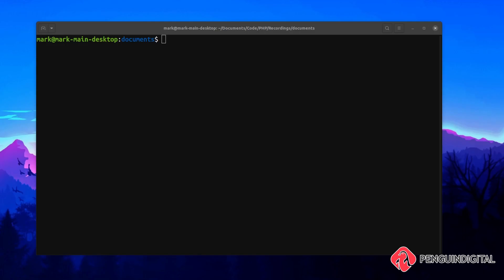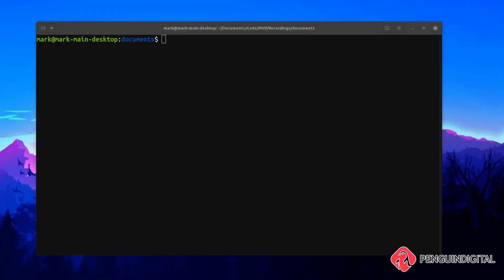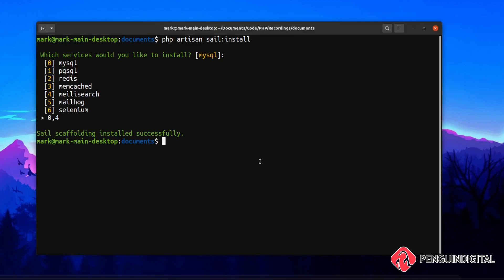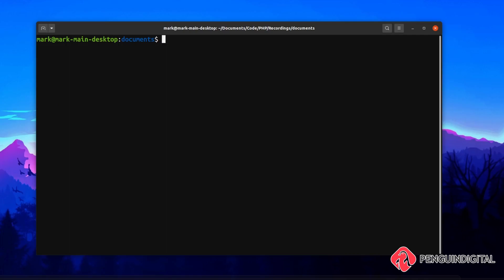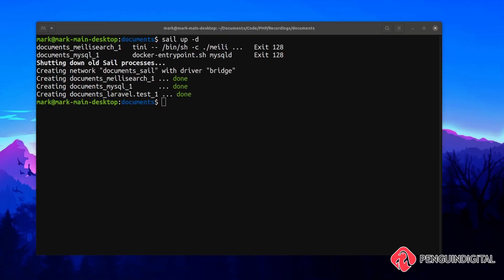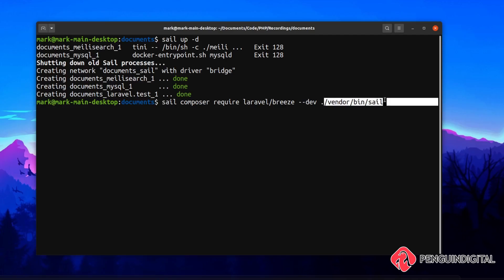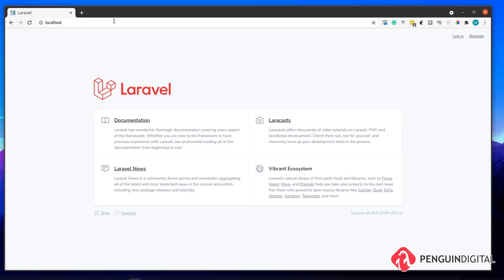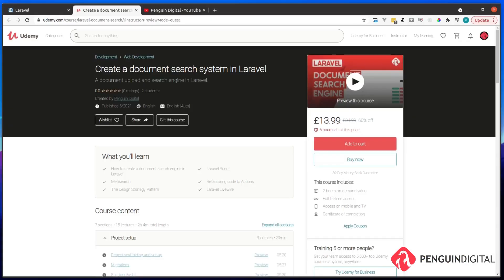Project scaffolding and set-up EP 1 - Create a document search engine in Laravel